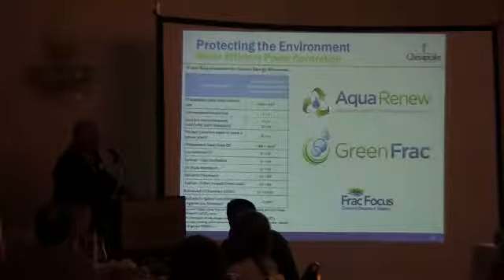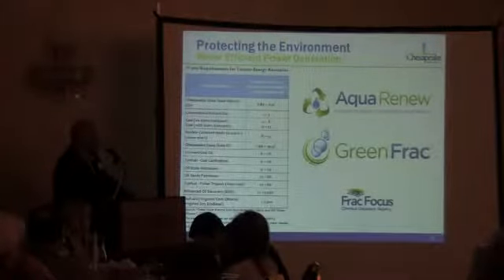OOGA Canton Regional Chamber Event(4/7)